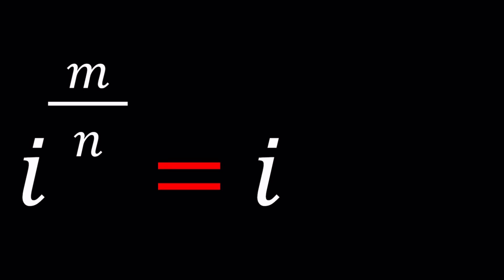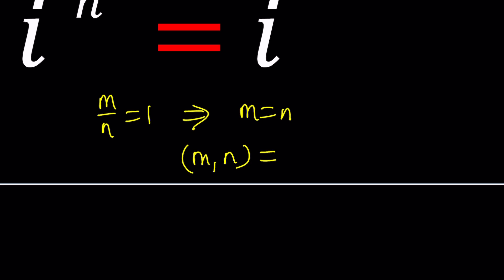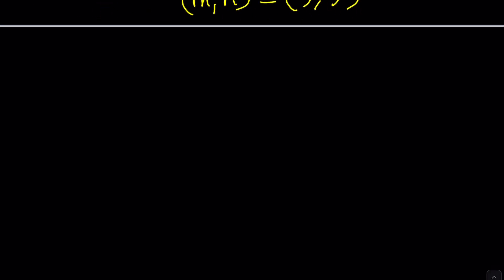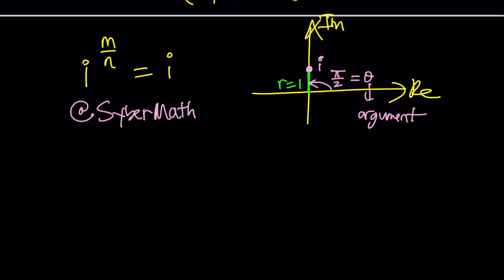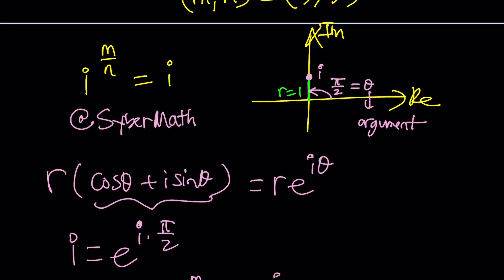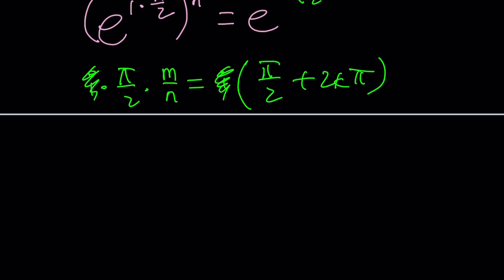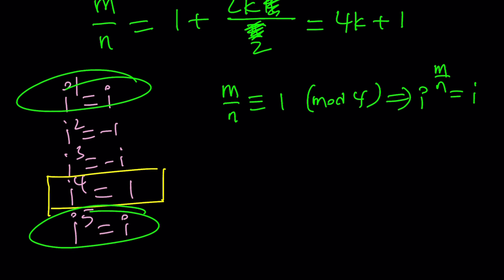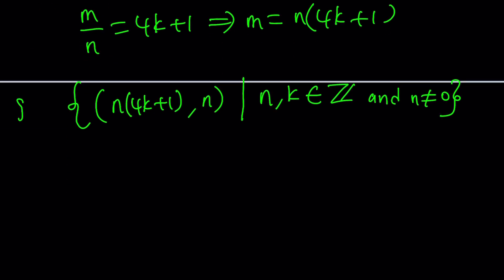Solving An Imaginary Equation | Problem 460